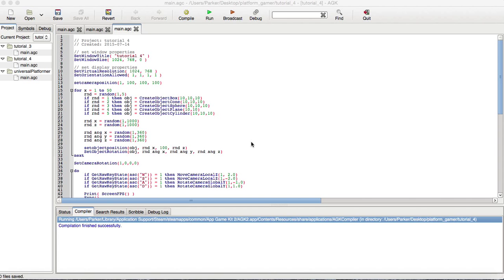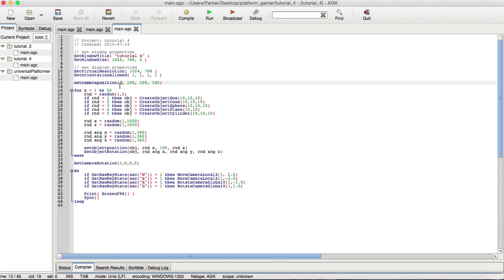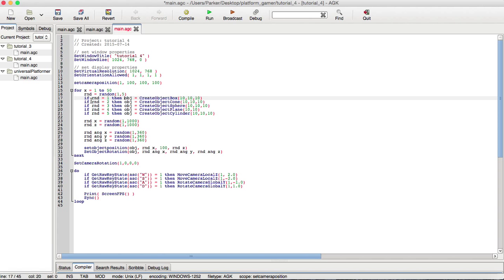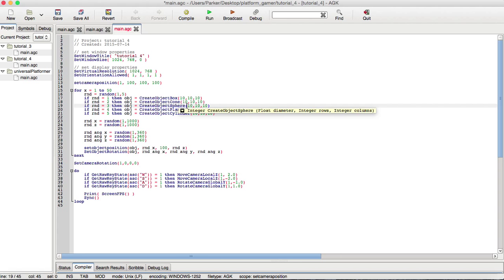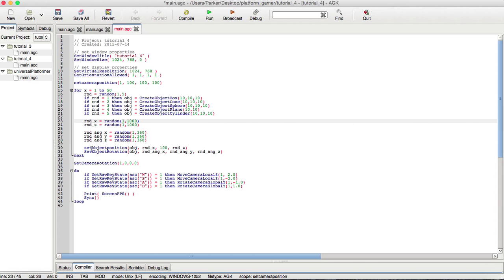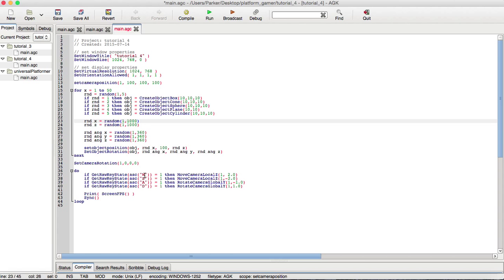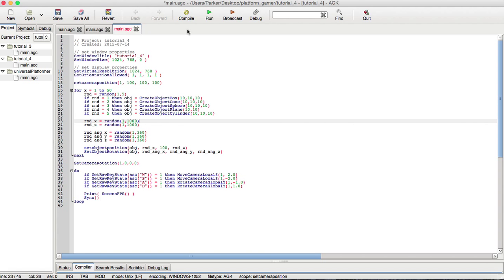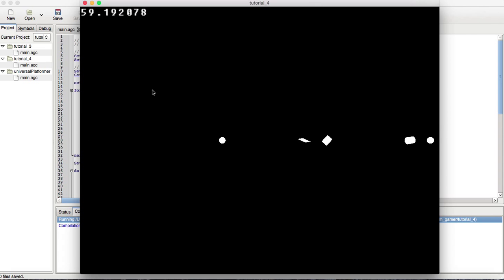AGK app game kit 2.0 tutorial #4: 3D objects